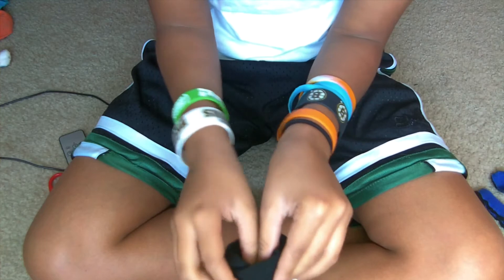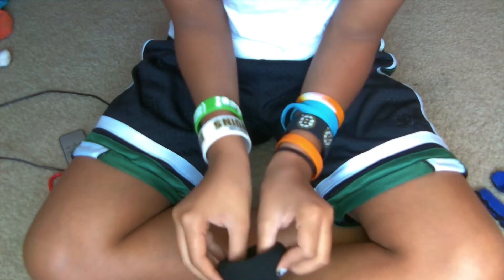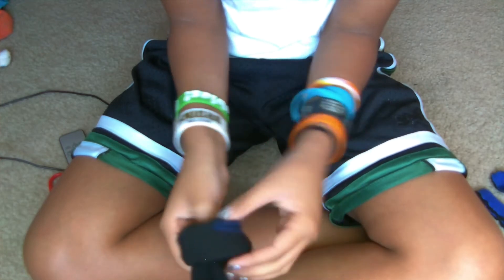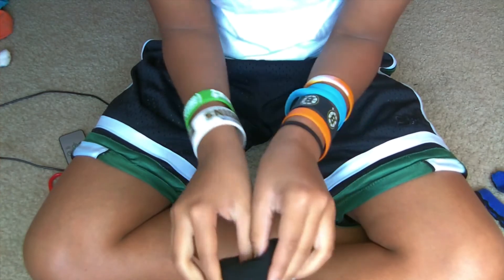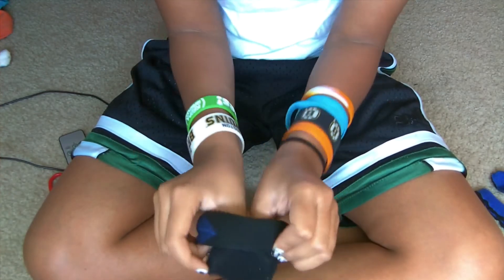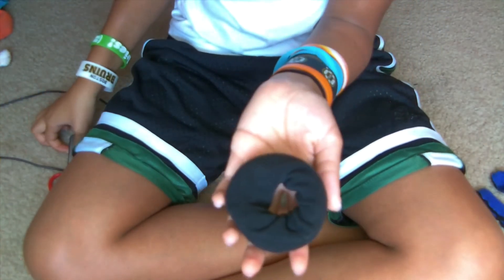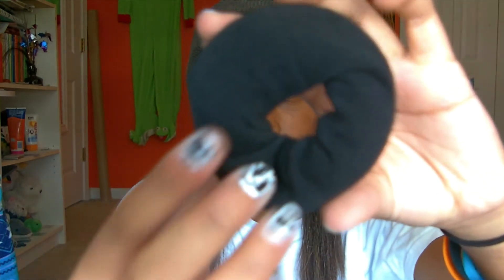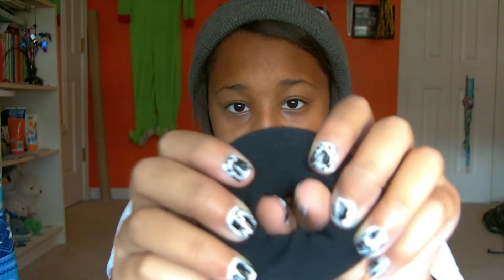DIY: Sock Bun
another do it yourself video! i love sock buns but i never knew how to make or get the sock bun it's self, and i was tinkering about it and i just worked with what i had and this is what i got out of it! this was my first try(: